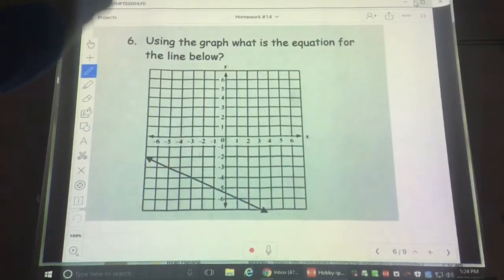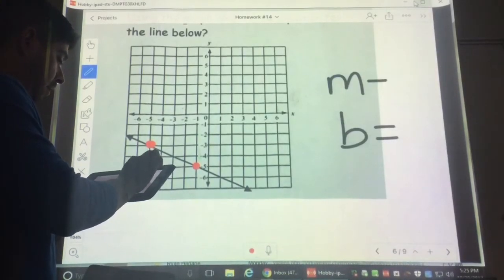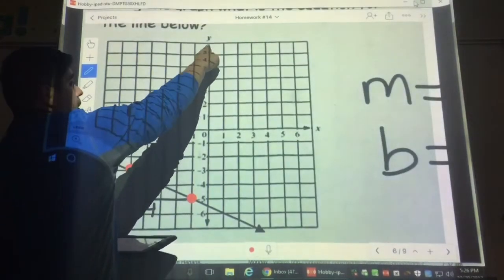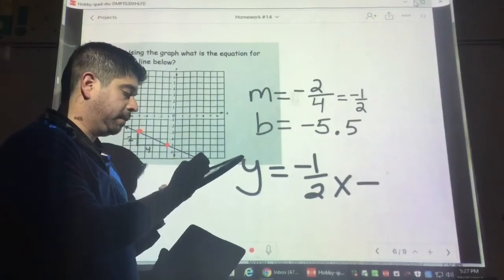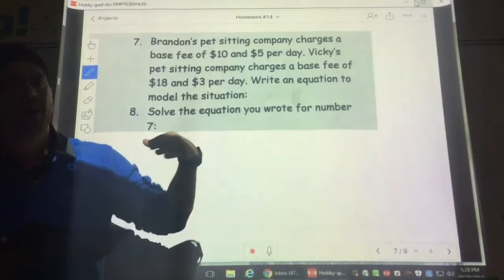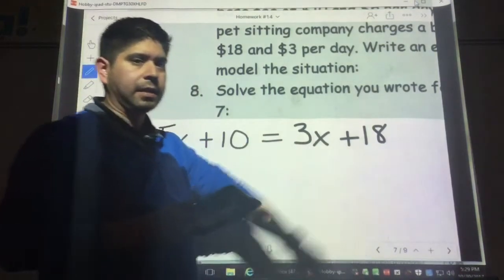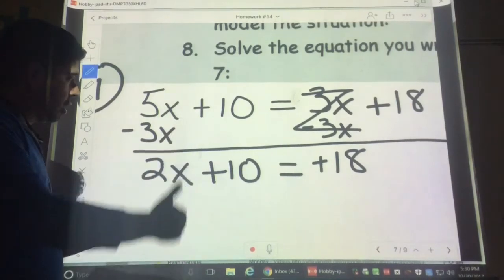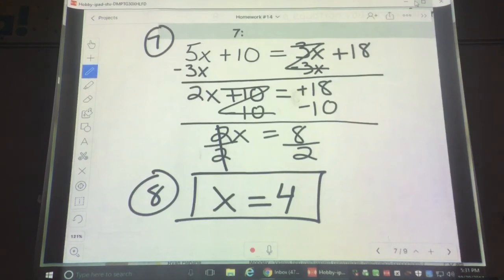Homework #14 Part 2: 2nd Six Weeks